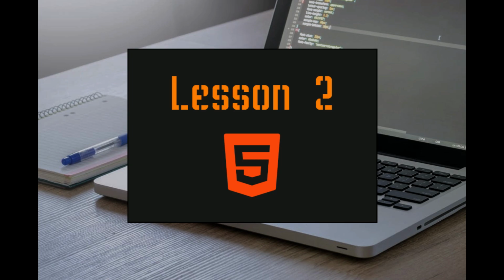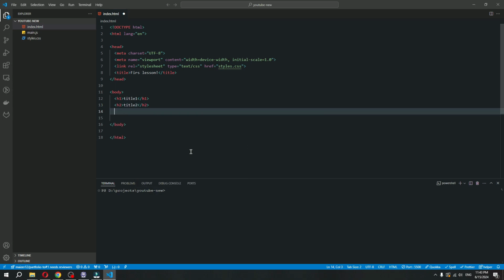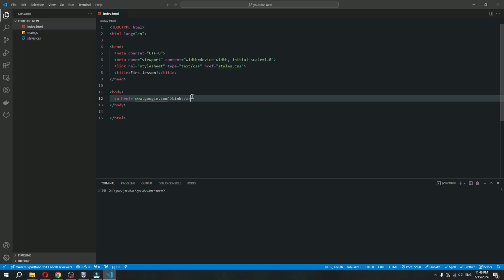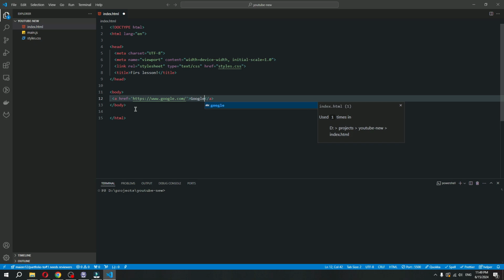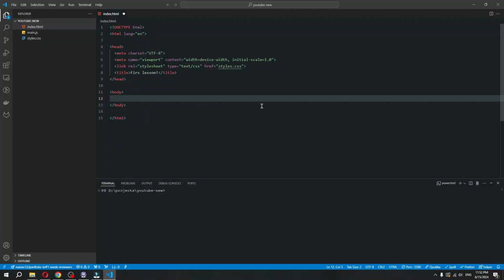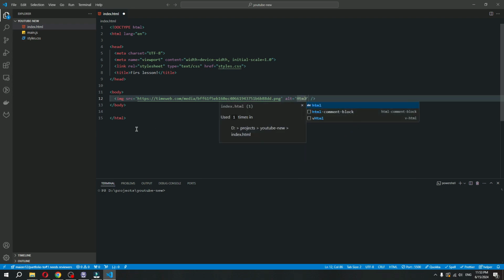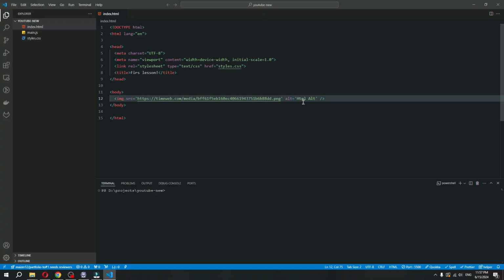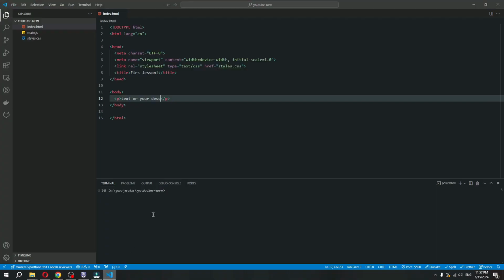HTML Tags Explained: h1, p, a, and img - Lesson 2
Hello everyone! Today, we'll continue learning HTML in our second lesson. In this video, I'll show you the most popular HTML tags:  h1,  p,  a, and img. We'll learn how to use these tags to create a basic webpage. Understanding these tags is crucial for web development and SEO optimization. By the end of this lesson, you'll be able to confidently use these tags to build your own website.